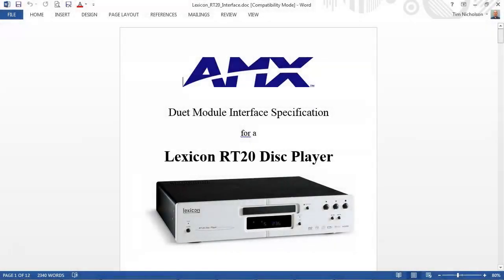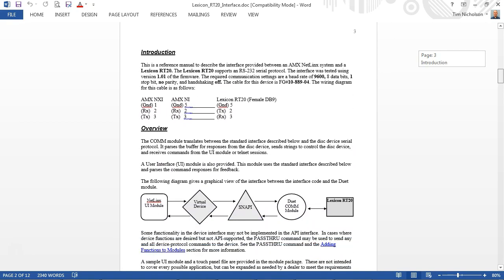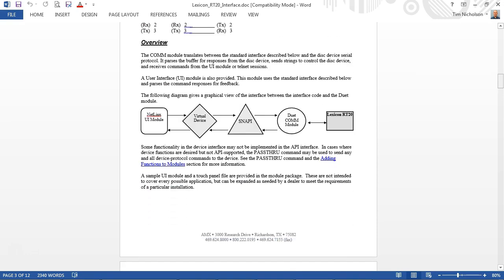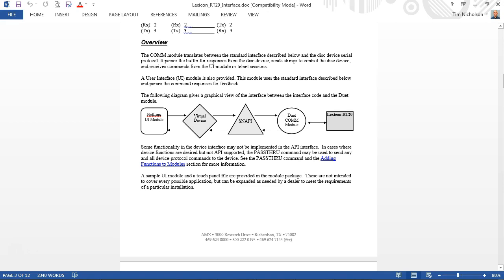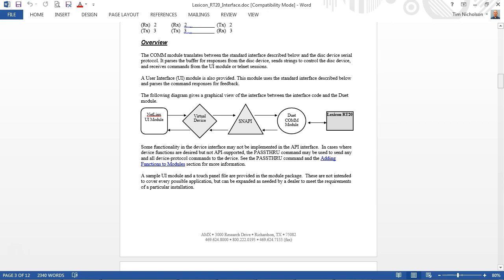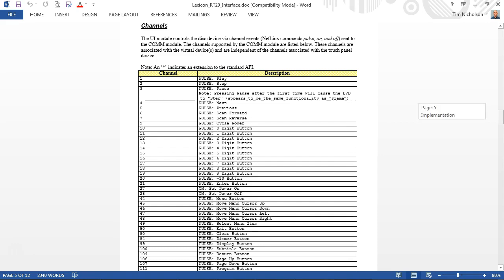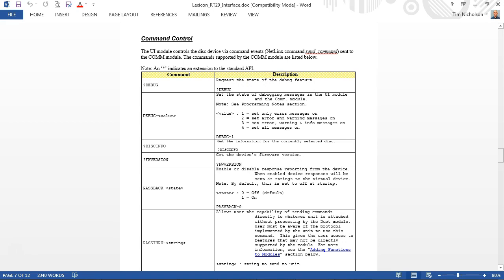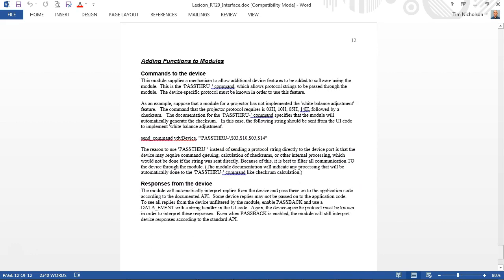1.05.3 Module Interface Document